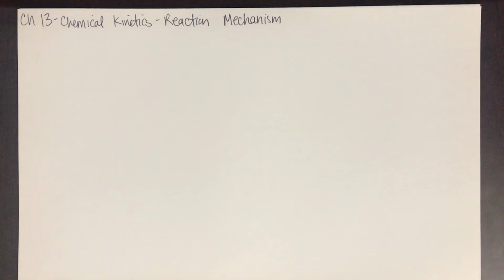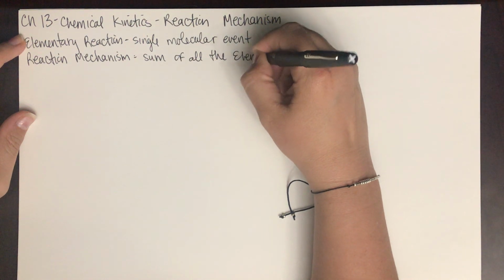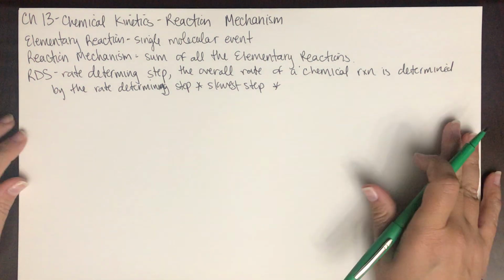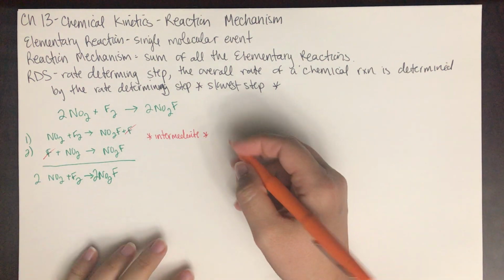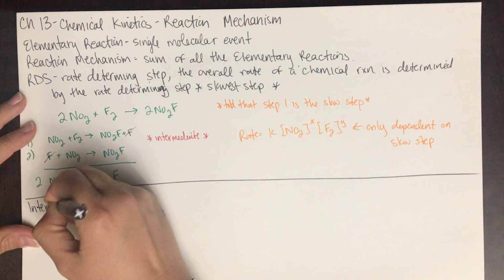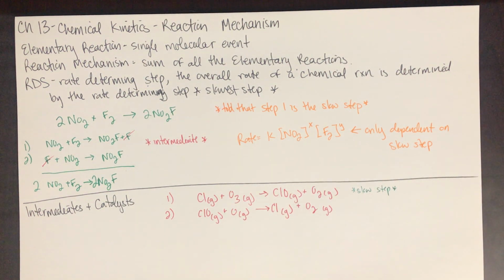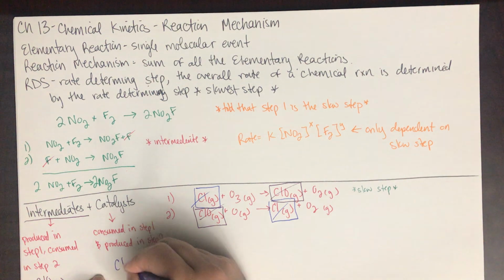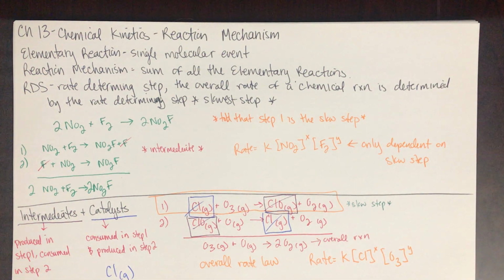Chem 162 - Ch 13 - Reaction Mechanisms